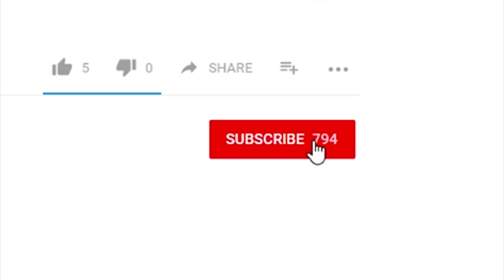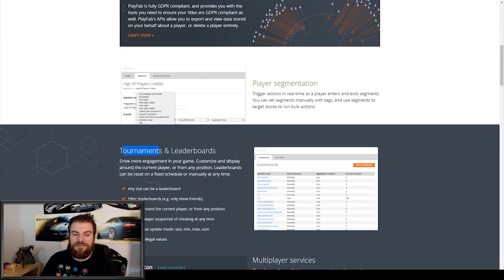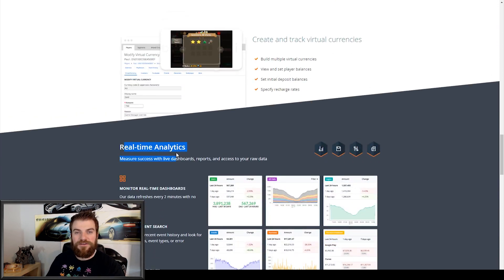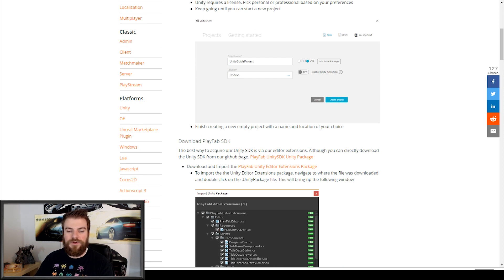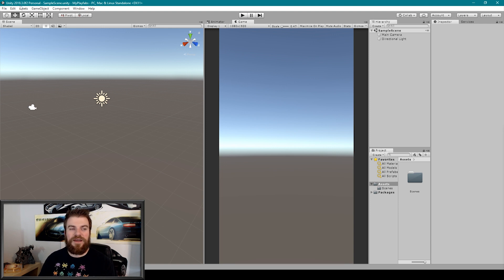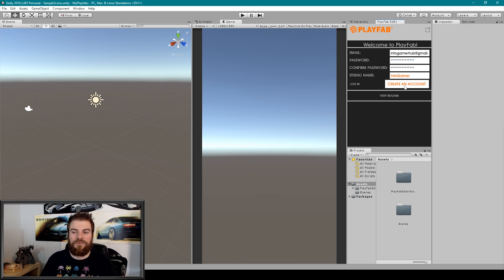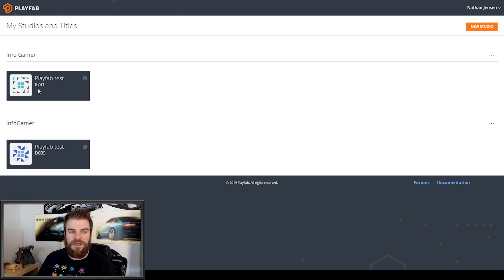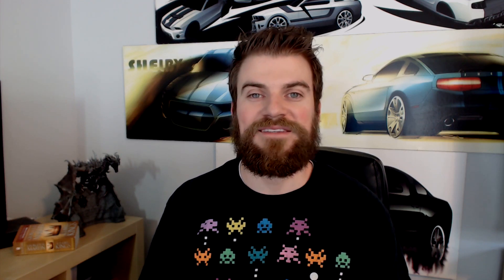How to Use Playfab in Unity 3D: Setup (Lesson 1)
For this new tutorial series, we will be teaching you about the Playfab SDK and how to use it in Unity 3D. The PlayFab plugin helps the developer implement cloud saving features and other bonus features in their projects. Cloud saving is very important to have, especially if your game is multiplayer or has In-App Purchases (IAPs).

Welcome to Infogamer for this lesson we will show you how to get started with the PlayFab SDK in Unity. We have been receiving a number of requests from many of our subscribers to do this series so here we go.

If you want to learn about all the different feature PlayFab offers your game you can then go to the PlayFab link I have provided above. Cloud saving is going to be the most important feature you can implement in your game.

To get started we will want to create a new Unity project. We then want to navigate over to the PlayFab documentation. We can then scroll down to where it says pick your SDK. We will select the Unity link. This will take you to where you can download the Unity PlayFab SDK extension package.

Once you have this Package downloaded to your computer we then need to go to our newly created Unity Project. We will then go to Assets - Import Package - Custom Package. You will then need to find to the location where you save the PlayFab package, select it, then click Import. This will then open a new window with a list of everything in the package. With everything selected we will click import and then we must wait for our project to finish processing the new files.

Once import you will see another new window called PlayFab EdEx. In this window, you can register yourself and studio with the PlayFab website. If you already have an account you can skip this step. Once you and your project are registered you then need to connect your project title to your registered account. You can do this using the drop-down menu provided. After this, your project is all set up and connected to your PlayFab account.

If you have any questions then leave them in the comments below.